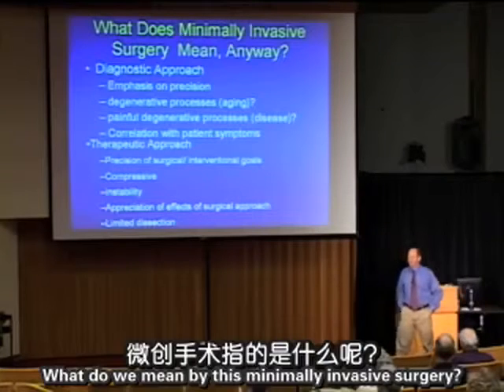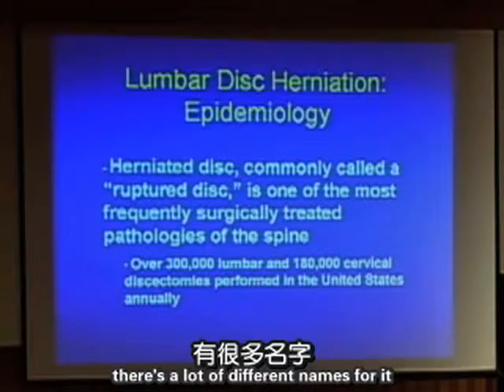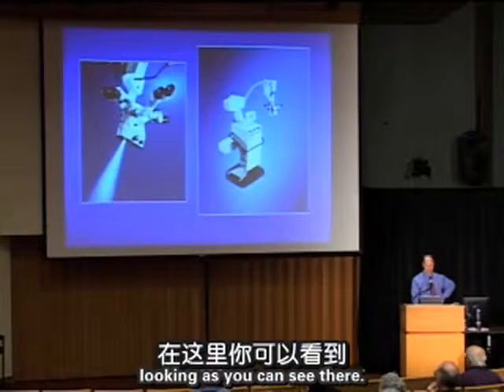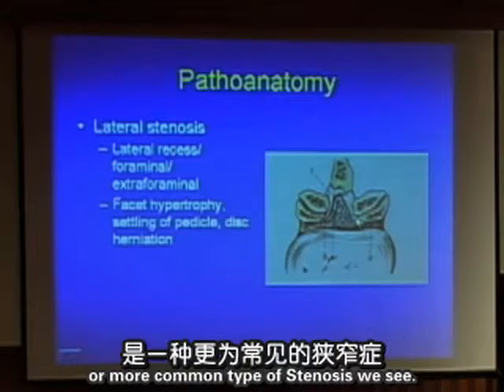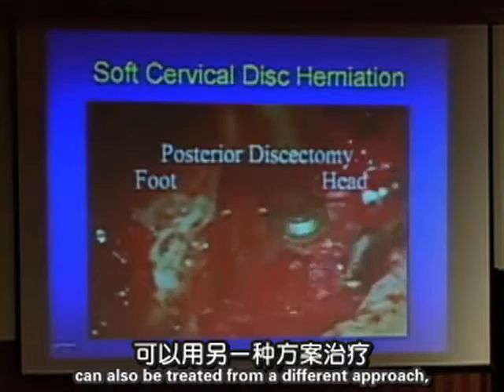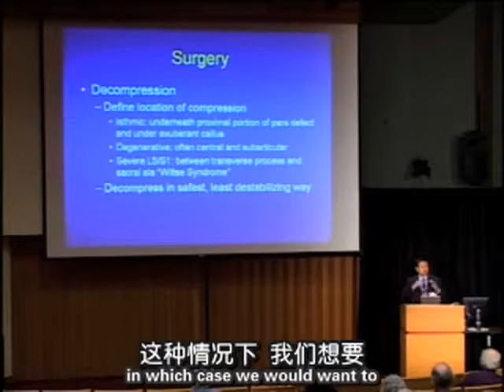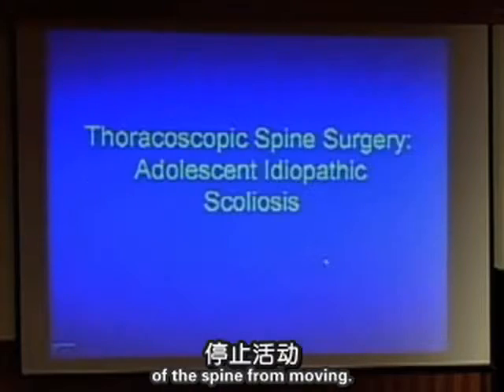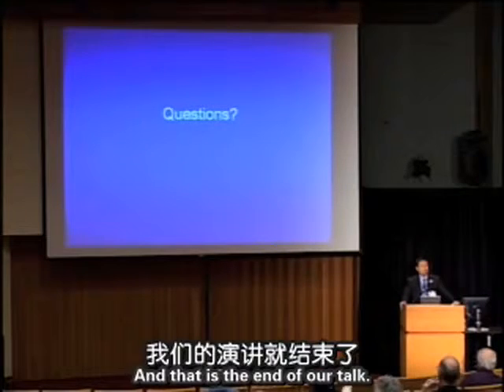0062 斯坦福大学公开课：健康图书馆 脊柱微创手术 网易公开课